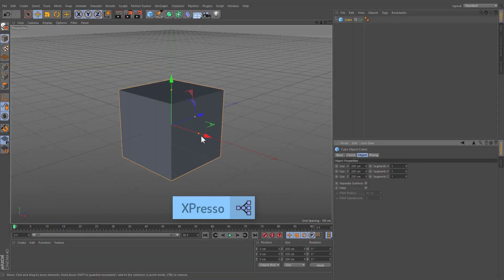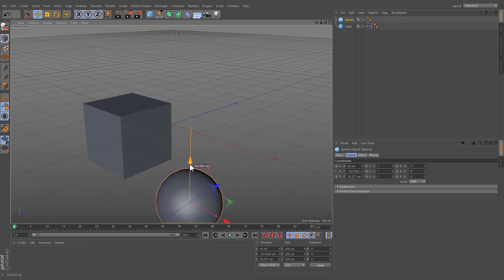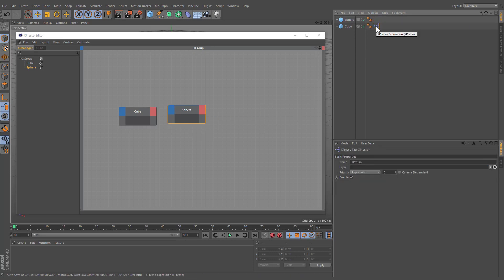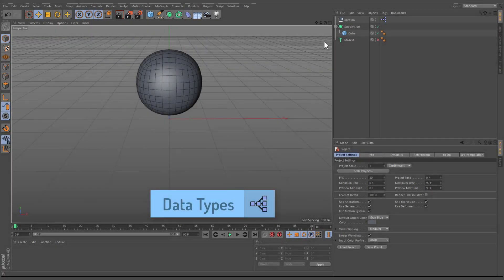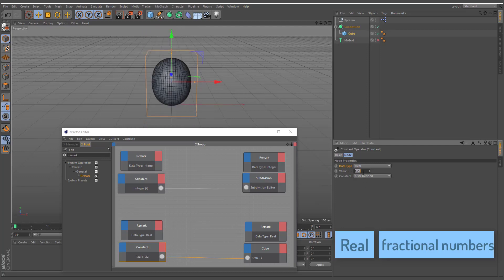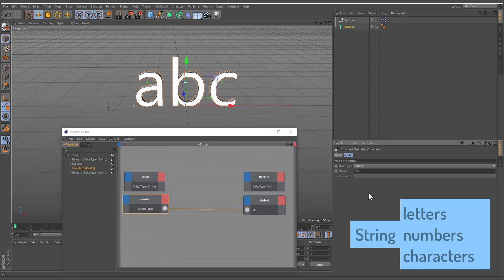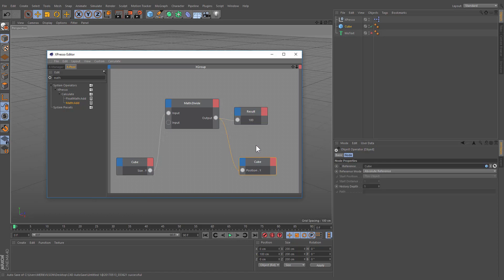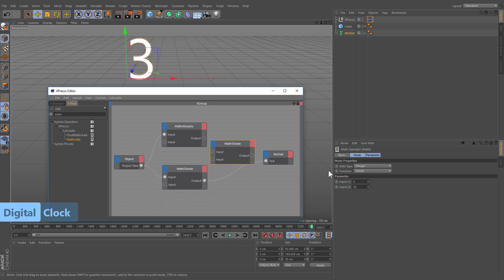Cinema 4D - Xpresso